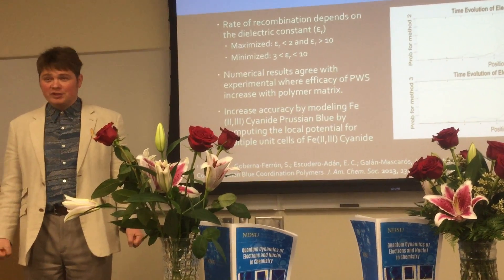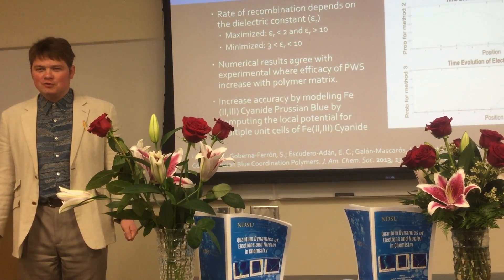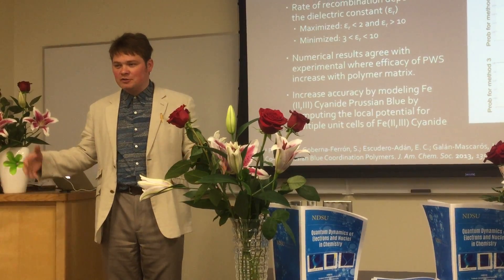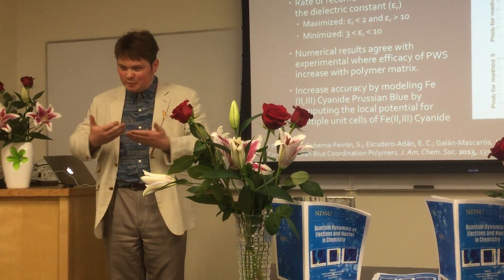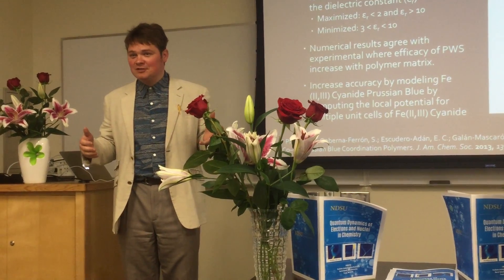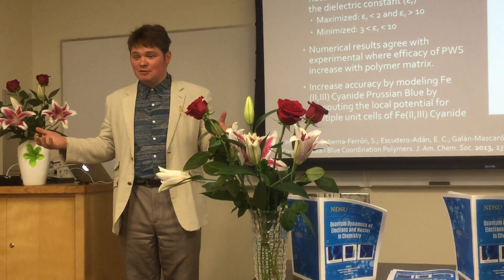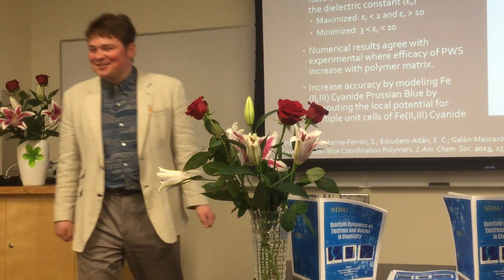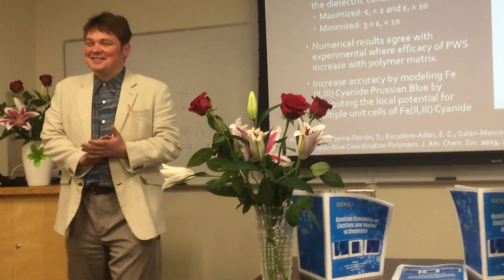CHEM766, video by Brendan, Closing Statements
QUANTUM DYNAMICS OF ELECTRONS AND NUCLEI IN CHEMISTRY
Concluding Remarks
Camera-2 videotaping by Brendan Gifford.

CHEM766 List of Lectures in 2016

1. Introduction. Goals of the course
2. Traveling wave. Wave Equation. Bohr model. Phase accumulation. Complex numbers
3. Superposition, action, wave function, evolution operator, Schroedinger Eq., operators
4. Ways to predict future: evolution operator, Time-Dependent Schroedinger Equation in finite differences, expansion over eigen-functions matching initial conditions.
5. Electron in a free space. Fourier transform between coordinate and momentum space.
6. STUDENTs’ PRESENTATIONS: postulates of quantum mechanics
7. Observables, expectation values, Heisenberg equation of motion. Uncertainty.
8. Apply Heisenberg Equation of motion to electron in free space. Ehrenfest theorem.
9. Role of confinement. Overview of Particle in the box with infinite walls.
10. Box. Boundary condition. Discrete solutions.
11. Box. Time independent Solution. Eigen-energies and eigen-functions.
12. Box. Time-dependent solution. Non-equilibrium initial conditions. Density matrix.
13. Box. Time dependent solution via density matrix. Dynamics of probability distribution
14. Density of states (DOS): discrete and continuous definitions.
15. Two- and three- dimensional box: analytical DOS.  Signature of electronic structure
16. STUDENTs’ PRESENTATIONS: basic skills of scientific computing with MATLAB
17. Overview of objects performing oscillations. Need for Quantized vibrations. Potential, Taylor expansion. Quadratic/harmonic oscillator Hamiltonian.
18.  Ladder operators for Harmonic oscillator as an auxiliary tool.
19. Use of ladder operator to find ground state of Harmonic oscillator
20. STUDENTs’ PRESENTATIONS: computational modeling of Wavepacket dynamics
21. Normalization factors for ground, 1st and 2nd excited eigenstates of harmonic oscillator
22. Non-stationary states of Harmonic oscillator 1: coherent states.
23. Non-stationary states 2: Recursion relation for expansion coefficients. Time evolution of the coherent state
24. Non-stationary states 3: from expansion coefficients to distribution in space
25. Non-stationary states 4: Heisenberg equation of motion for position and momentum.
26. Rotational motion in a plane, angular momentum, projection on z-axis. Eigen-states.
27. PRINCIPLES OF SCIENTIFIC COMMIUNICATIONS: REVIEW OF REPORTS
28. Three components of angular momentum. Connection between angular momentum and spin. Dirac notation, ladder operators for spin, Heisenberg equation of motion for spin ladder operators.
29. Anti-commutation of spin ladder operators. Superposition states for spin. Three projections of spin angular momentum: Sx, Sy, Sz. Connection to magnetization. Gyromagnetic ratio. Hamiltonian of spin in magnetic field. Nuclear magnetic resonance.
30. Light-to-matter interaction. Nuclear DOF for spectra. Franck-Condon Factors. Born-Oppenheimer approximation. Absorption/Emission Spectra. Stokes Shift
31. FINAL PRESENTATIONS OF RESEARCH PROJECTS by STUDENTs